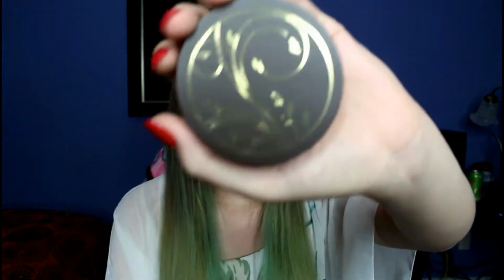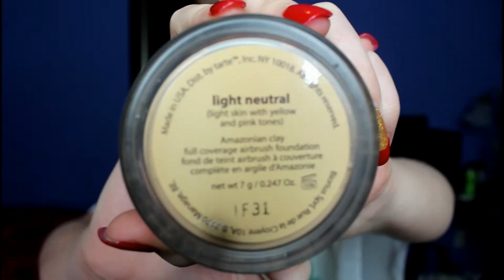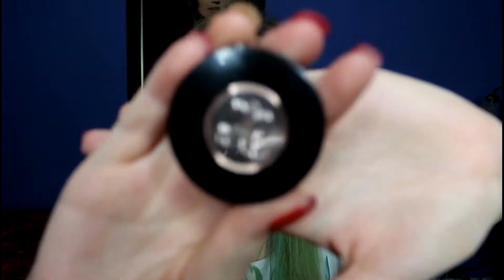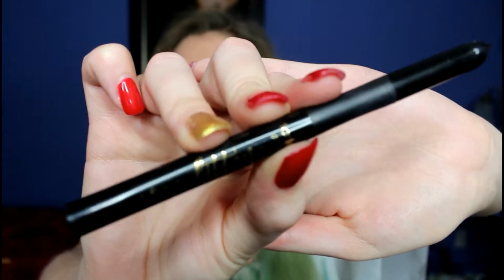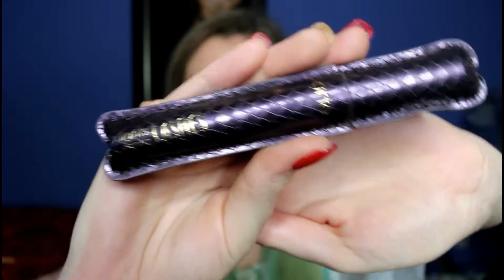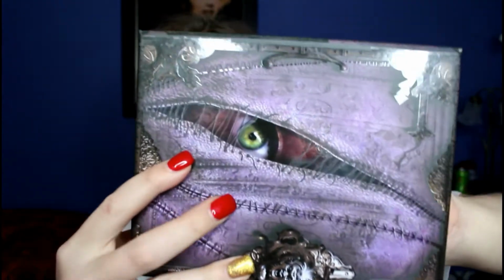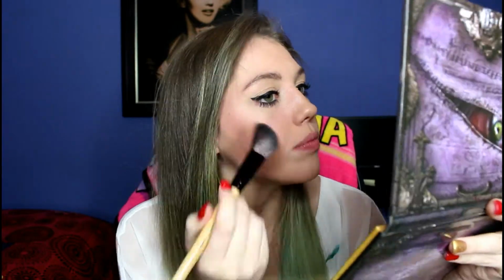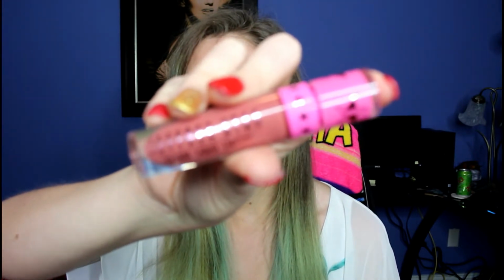MY EVERYDAY MAKEUP ROUTINE! | Kenzie Scarlett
HEY FRIENDSHIP! Today I am filming my every day makeup routine! Honestly, it is not anything fancy! Just the basics. But I had such a fun time filming it, and showing you what I do from day to day! I hope you enjoy! :)